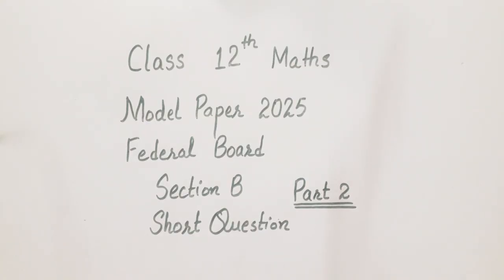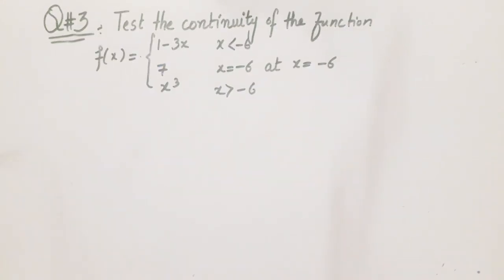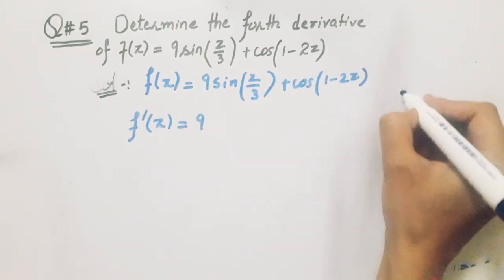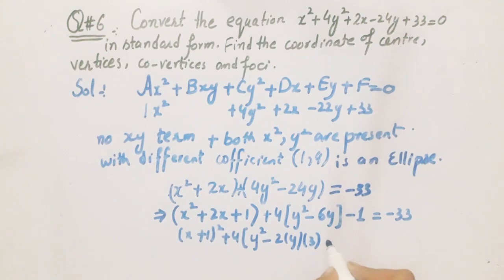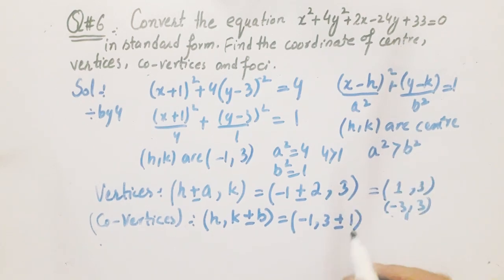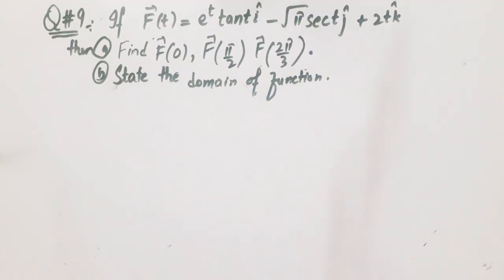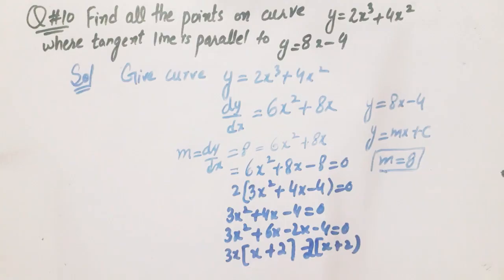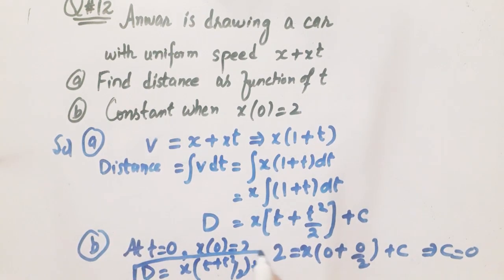Class 12|maths model paper 2025|federal board|section B| short questions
12th class math federal board 2025
class 12 math model paper
federal board math solution
hssc part 2 math paper
math short questions 2nd year
federal board 2025 math
class 12 math part 2
model paper solution class 12
math section b question 2
federal board islamabad
short questions math 2nd year
federal board past paper
fbise math solution
class 12 math short questions
2nd year math guess paper
math paper solution 2025
hssc 2 math solution
federal board 12 class math
part 2 math chapter wise
12th class math preparation

In this video, you'll find the complete solution to Section B, Question No. 2 (Short Questions) from the 2025 Class 12 Federal Board Math Model Paper.
This is a valuable resource for students preparing for their HSSC Part 2 Math exams.